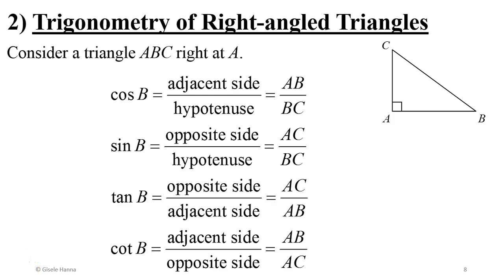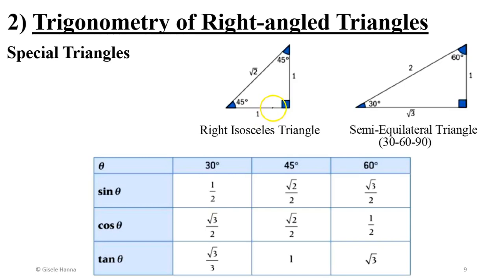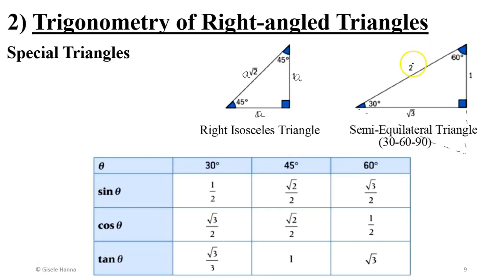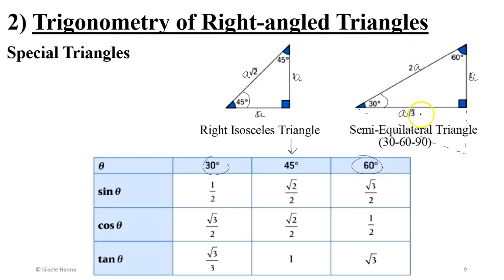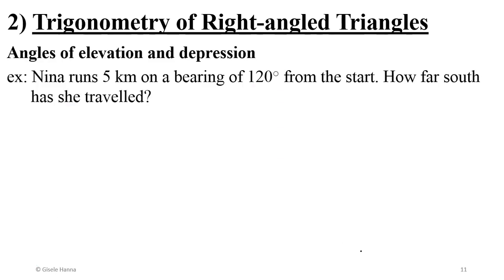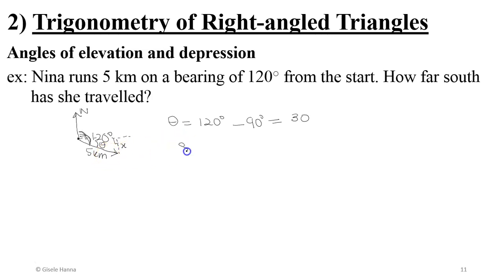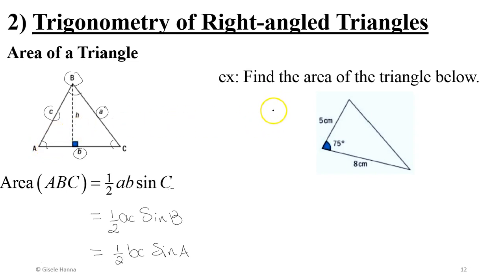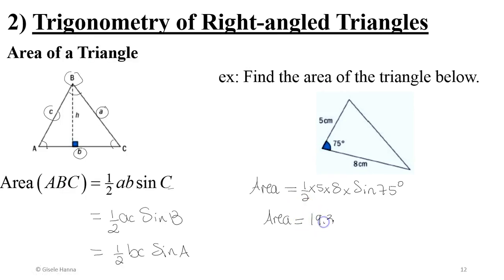Trigonometry of right angled triangles and Area of triangles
This video discusses trigonometric ratios in right triangles, special triangles, remarkable angles, angles of elevation and depression, and area of triangles.